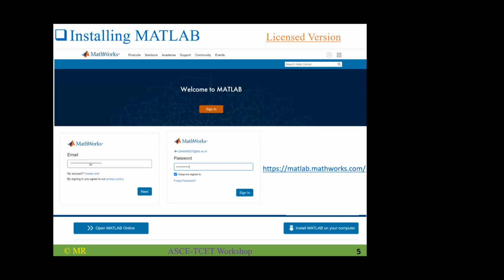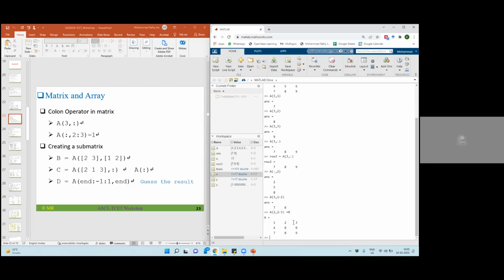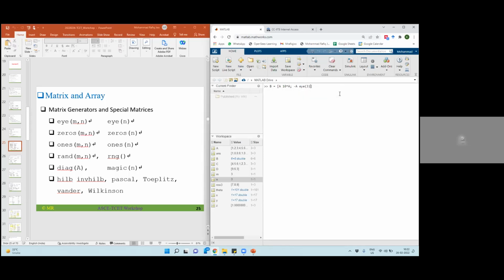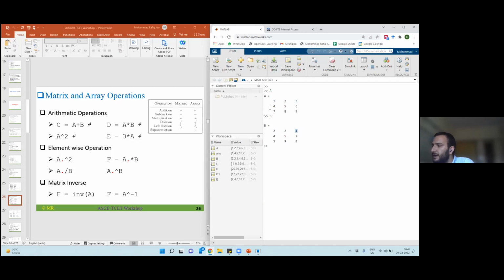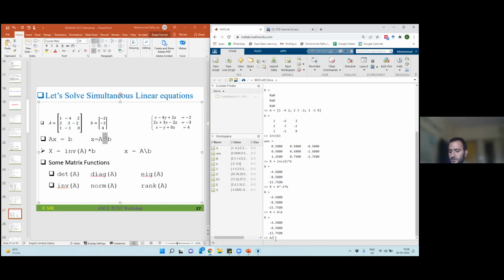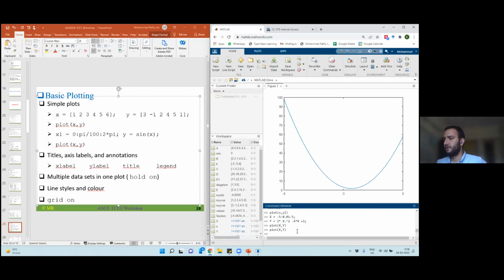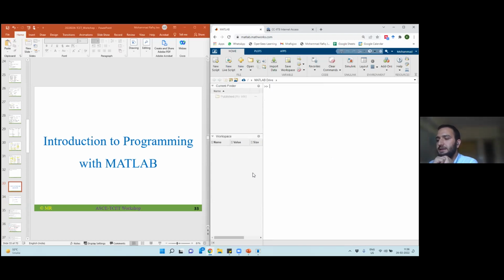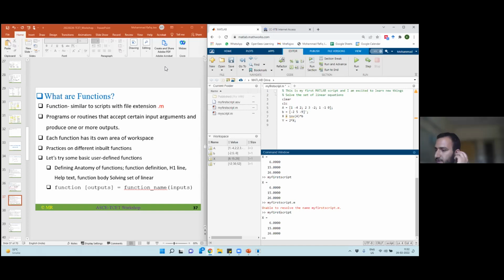Introduction to and Getting Started With MATLAB - Session II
Session-II of MATLAB Workshop  @ TCET MUMBAI